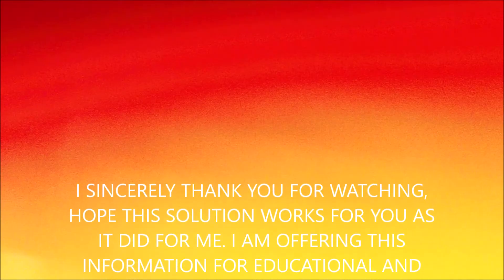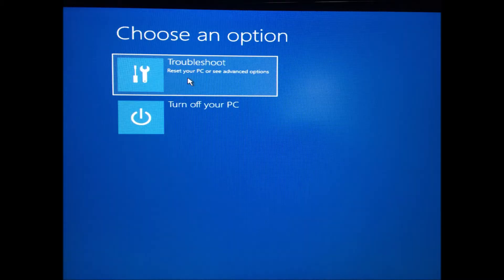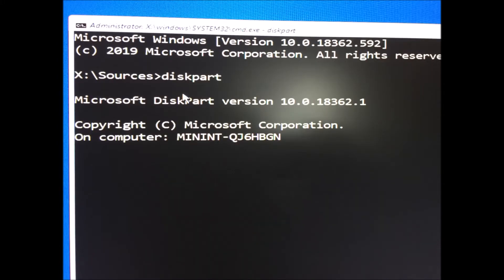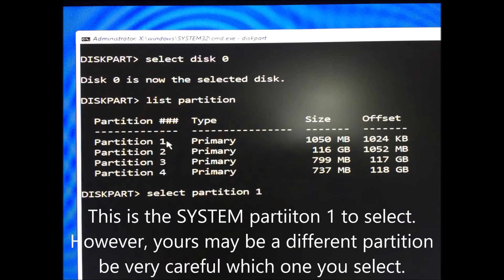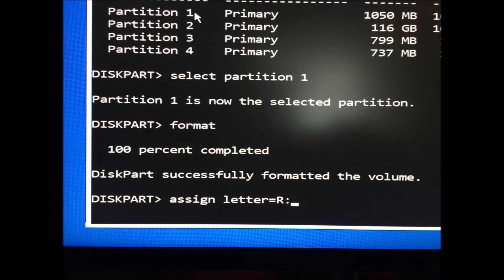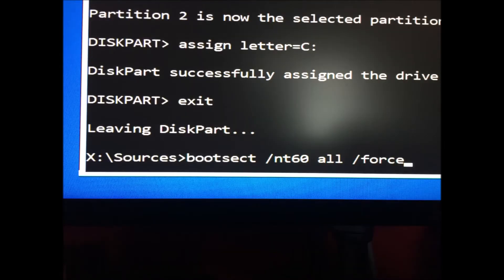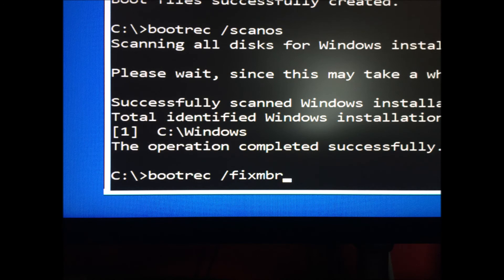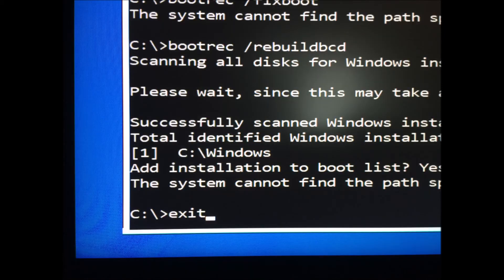RECOVER from Microsoft MARCH UPDATE, REPAIR BCD WINDOWS 7, 8, 10, (1080P) (2020)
RECOVER Microsoft MARCH 2020 UPDATE
RECOVER from Microsoft’s March 2020 update that has caused systems to start booting only to be presented with a black screen that stales or boots to a screen showing Error \BCD and code 0xc0000098 or receive error alert: Windows Boot Manager Windows failed to start. A recent hardware or software change might be the cause. Status: 0xc000000e Info: The boot selection failed because a required device is inaccessible. Action is needed to remedy the problem quickly by using a CD/DVD system repair disc or using a USB system repair to boot from.

IMPORTANT: If bootrec/fixboot returns with "Access Denied", try typing in bootsect/nt60 sys then type the bootrec /fixboot This video shows how to fix, reset and repair the master boot record in Windows 7, Windows 8 and Windows 10. If you are having boot errors and having issues booting into Windows, there is a high probability the problem stems from the MBR. Provided can enter into Safe Mode with Command Prompt functionality, this video should have you up and running in fifteen minutes or less. This procedure applies for computers, laptops, desktops, and tablets operating the Windows 10, Windows 8/8.1, Windows 7 operating systems. Works for all the major computer manufactures (such as Dell, HP, Acer, Asus, Toshiba, Lenovo, Samsung).

Insert your bootable media and power on the computer. Keep pressing the KEY to enter into the boot MENU and select the CD/DVD or USB Flash Drive you created. The computer should now be booting the Installation/Recovery software.

Once the Microsoft installation window has presented itself click on next to the install window, do NOT click on INSTALL, however, click on REPAIR YOUR COMPUTER in the lower left bottom corner.
Moving forward click TROUBLESHOOT, then click COMMAND PROMPT.

You’ll see a screen looking something like this:
Microsoft Windows [Version for your Windows] Follow the information provided in this description as it’s more detailed and varies slightly from the video.

X:\Sources

Now we are prepared to type the following commands that will have the computer booting normally again. Watch the video as additional information will be provided on your monitor while performing instruction. Do Not Type what appears in BOLD TEXT or looks like [words]!

X:\Sources diskpart
DISKPART list disk
DISKPART select disk # [Use the # for your windows drive]
DISKPART list volume
DISKPART select volume # [Use the # for the volume hosting system and windows.]
DISKPART list partition
DISKPART select partition # [Use the # for your system partition usually 100MB to 900MB]
DISKPART assign letter=R: [This can be any letter not in use.]
DISKPART select partition 2 [This is your Windows partition check closely as yours may be different.]
DISKPART assign letter=C:
DISKPART exit

X:\Sources format R: /FS:FAT32 [This is the system partition that may be labeled SYSTEM or PRIMARY. One can distinguish the difference by its 100MB size although sometimes it can be around 900MB. When formatting and it requests a label type SYSTEM.]

X:\Sources R:
R:\ Dir
X:\Sources bootsect /nt60 all /force
X:\Sources C:
C:\ dir
C:\ bcdboot C:\windows /s R: /f UEFI
C:\ bootrec /scanos
C:\ bootrec /fixmbr
C:\ bootrec /fixboot
C:\ bootrec /rebuildbcd
C:\ exit

Reboot the computer and you should be presented to your login page or your home screen.

I AM OFFERING THIS INFORMATION FOR EDUCATIONAL AND ENTERTAINMENT PURPOSES ONLY. IF YOU ARE COMPUTER LITERATE AND COMFORTABLE USING THE CMD AS ADMINISTRATOR FOR RECOVERY, YOU DO SO AT YOUR OWN RISK AND EXPENSE.

EXCEPT AS REPRESENTED ALL INFORMATION IN DESCRIPTION AND VIDEO ARE PROVIDED “AS IS”. OTHER THAN AS PROVIDED, I MAKE NO OTHER WARRANTIES, EXPRESS OR IMPLIED, AND HEREBY DISCLAIMS ALL IMPLIED WARRANTIES, INCLUDING ANY WARRANTY OF MERCHANTABILITY AND WARRANTY OF FITNESS FOR A PARTICULAR PURPOSE.

There may be some links on this page that are affiliate links, meaning, at no additional cost to you, I may earn a commission should you click through and make a purchase and/or subscribe. I am not a professional financial advisor or consultant. You (and only you) are responsible for the decisions that you make about finances, product purchases or any services.

VIDEO AMERICAN MADE!

Copyrighted 2020 Gary Drury, “RISKY” Business, The PUBLISHER, GARYTUBE